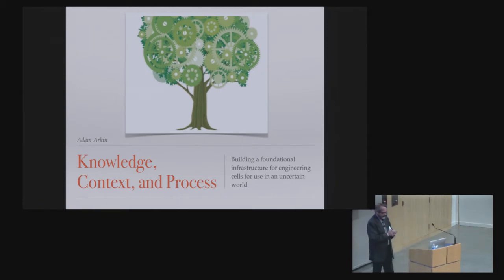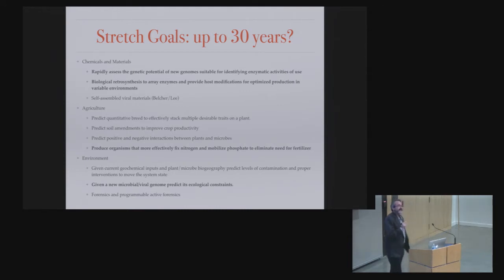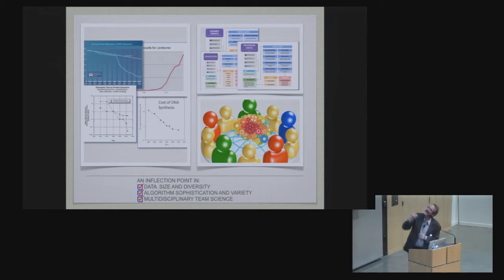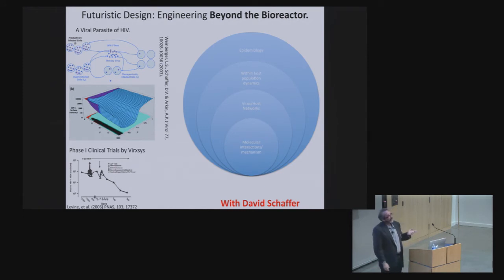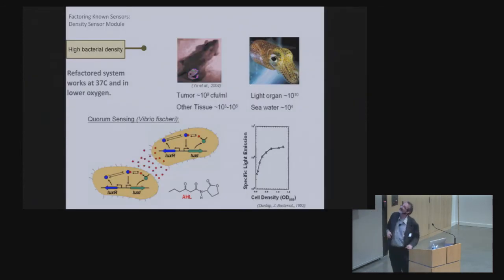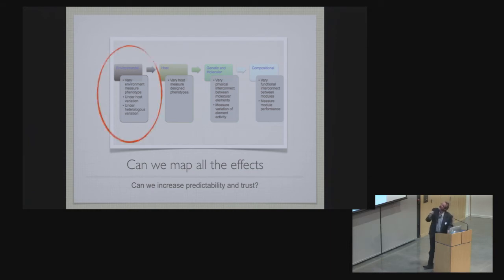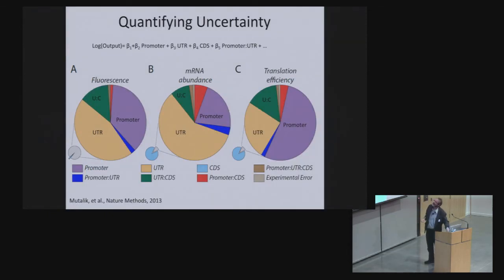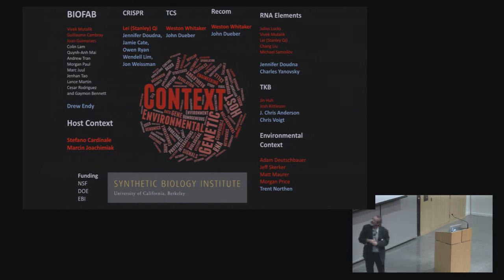Bioengineer Adam Arkin - 2014 Nelson Speaker Series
Adam Arkin, professor of bioengineering at UC Berkeley, gives a talk entitled “Knowledge, Context and Process: Building a Foundational Infrastructure for Engineering Cells for Use in an Uncertain World” as part of Harvey Mudd's Nelson Speaker Series, Oct. 9, 2014